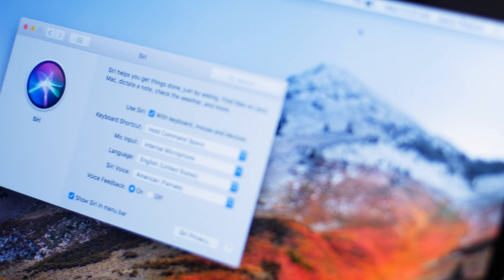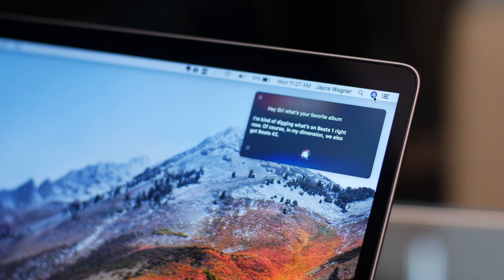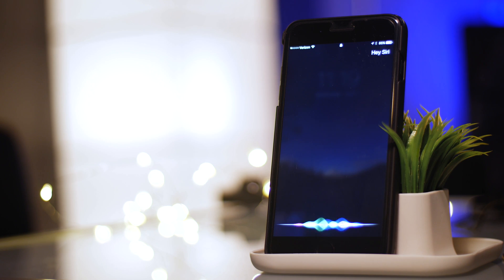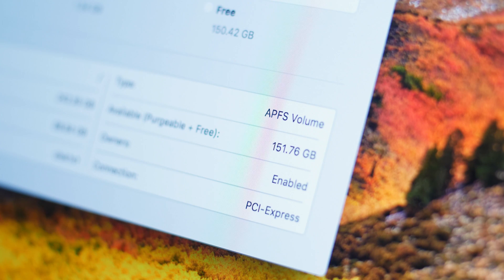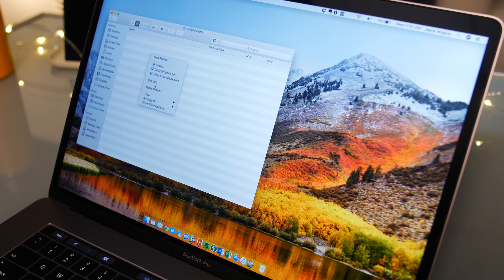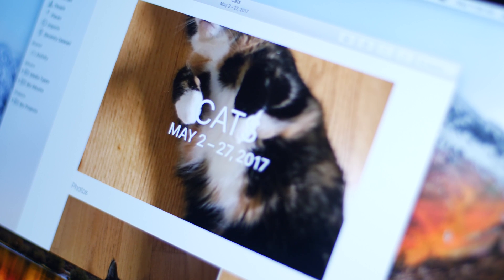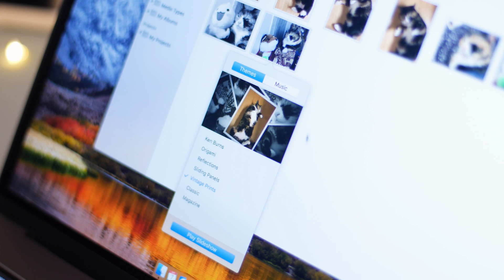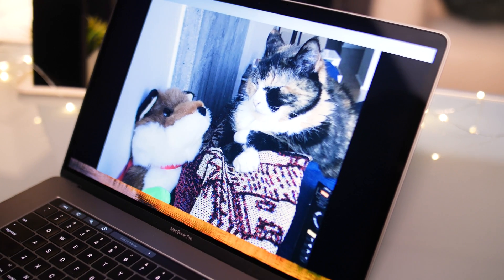macOS High Sierra Beta Preview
MacOS High Sierra, the latest iteration of Apple’s long-running desktop operating system, makes major changes to the file system that forms it bones. Yet you might not be able to notice a difference.